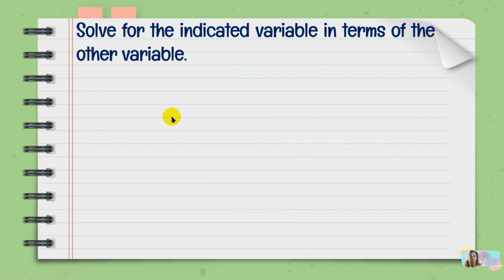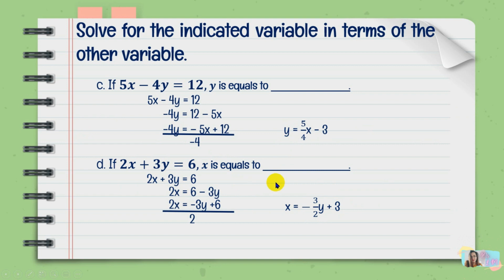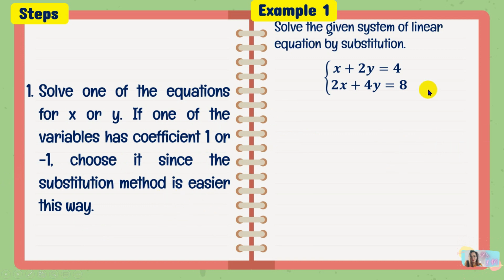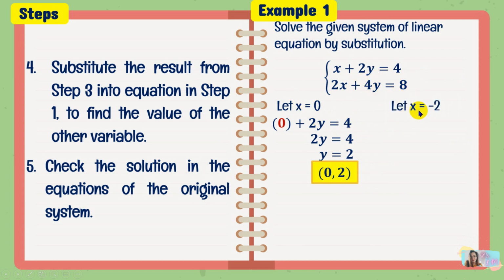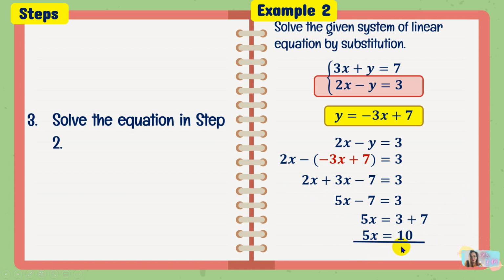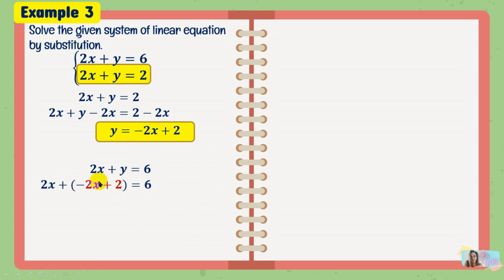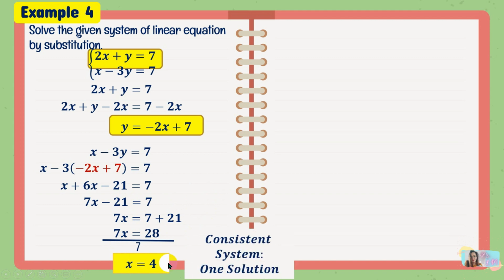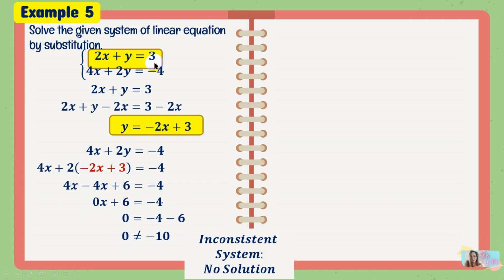SOLVING SYSTEM OF LINEAR EQUATION BY SUBSTITUTION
There are different ways on how to solve systems of linear equations.
In this video, you are going to learn another method on how to solve systems of linear equations.
I hope you'll enjoy and learn in this video.
Keep learning everyone.

Thanks.